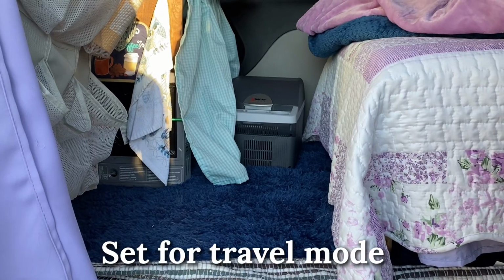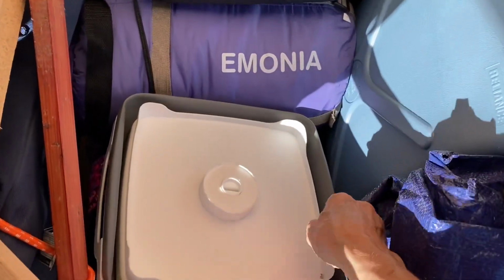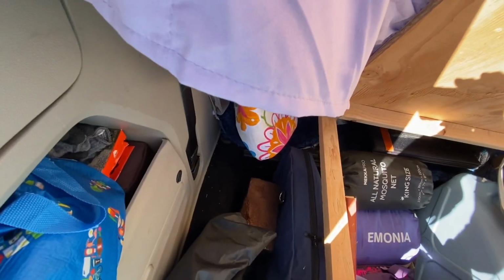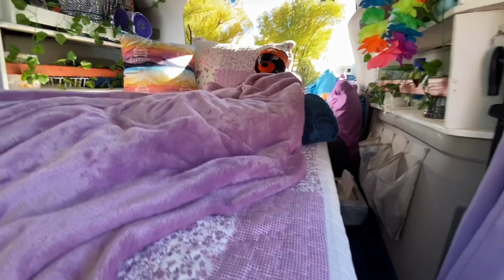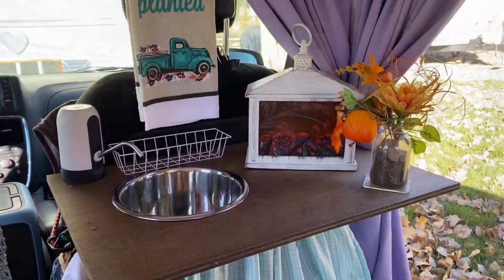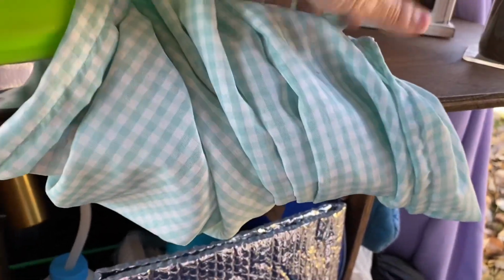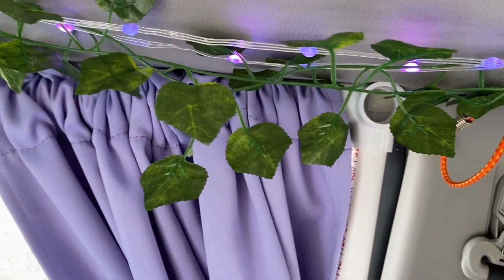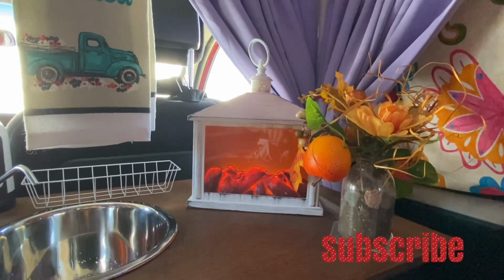2014 Dodge Grand Caravan minivan camper no build build tour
2014 Dodge Grand Caravan minivan camper no build build tour

collapsible tea kettle

fireplace lantern

fan usb chargeable

ferry lights

coco coir composting

utensils and holder

12 v 6 quart fridge

purple quilt

purple throw

usb faucet

butane stove

Flashfish 150 watt battery

500 watt bluetti